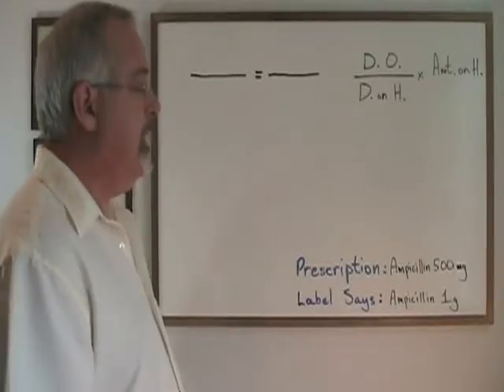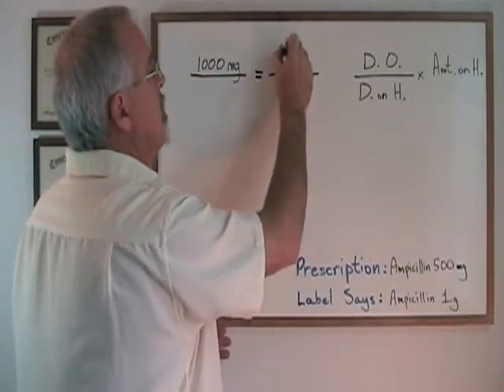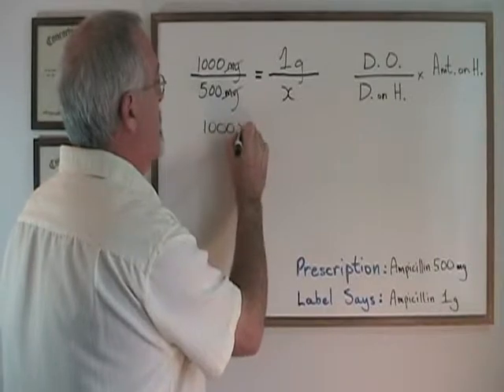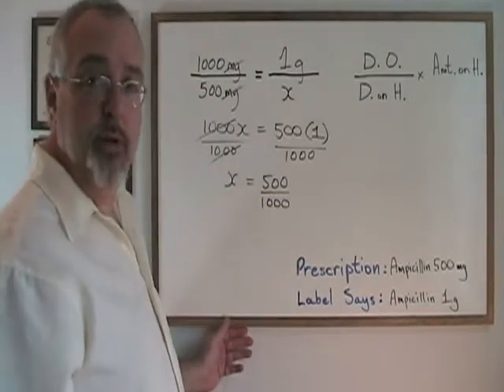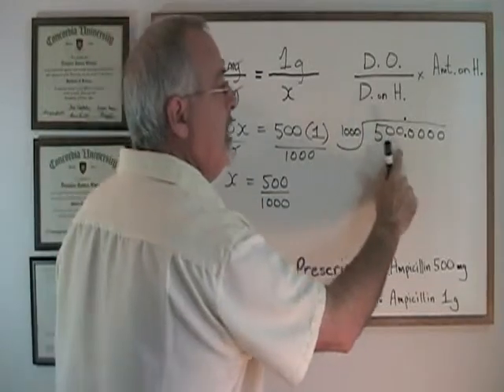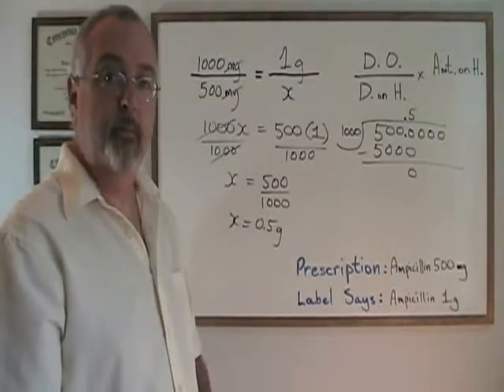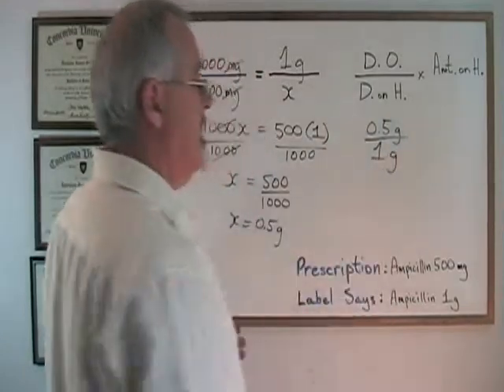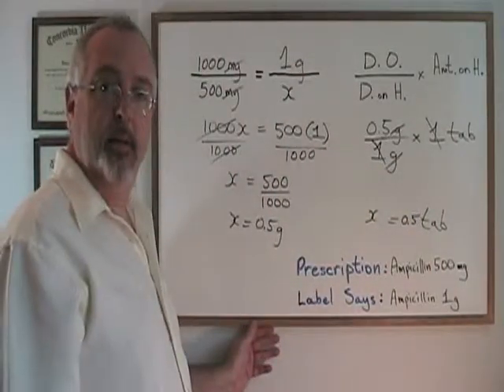Calculate a Dose With a Mixture of Units Examples 2 and 3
Extra examples of how to calculate a dose involving a mixture of units for health science students